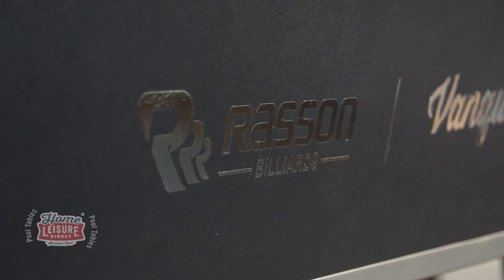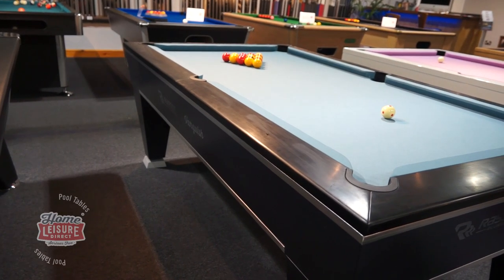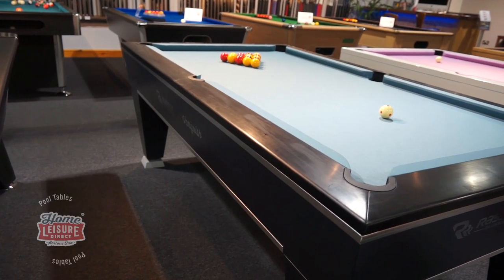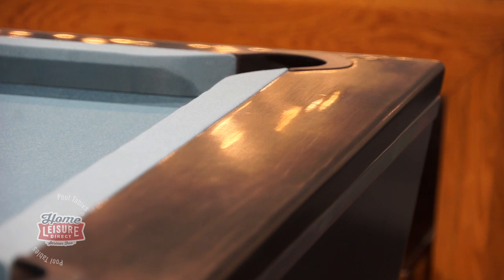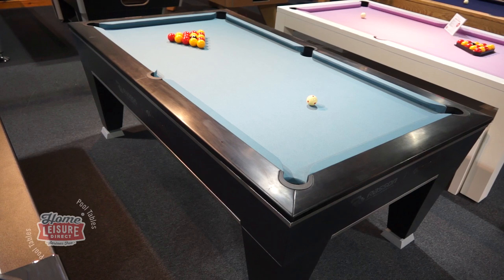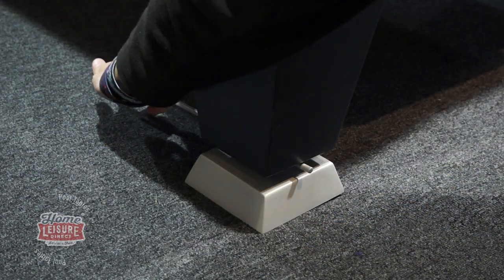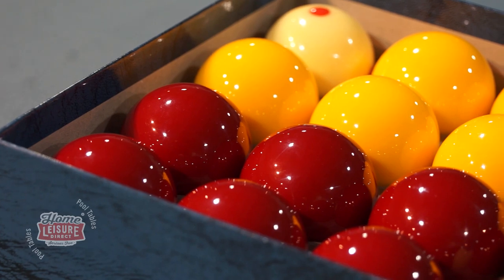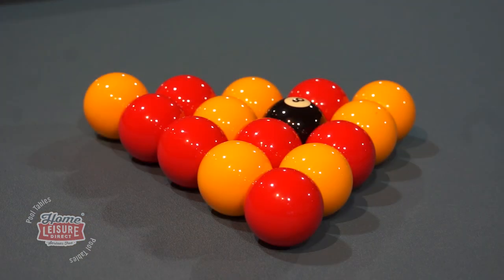Rasson Vanquish English Pool Table (7Ft)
Looking for this Pool Table? Available with award winning service from The UK's largest Games Room Retailer. Pay now or buy on finance!

The Rasson Vanquish is a table designed with one purpose - Be one of the greatest English tournament spec tables at a great price with excellent response in the cushions, precision cut slate playing surface and more. The table can even be bought with our contactless pool table technology for commercial operation.

The table even includes a set of Aramith Pro Cup English Pool Balls free of charge for home customers.